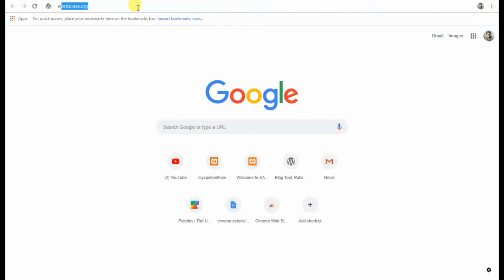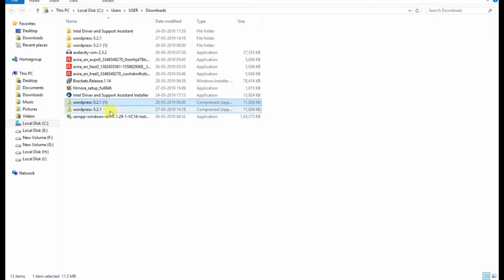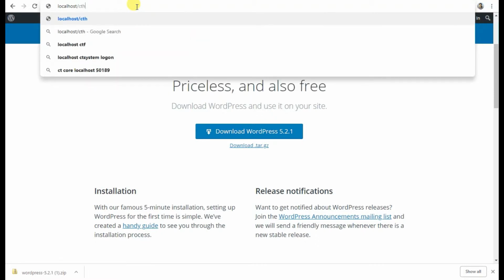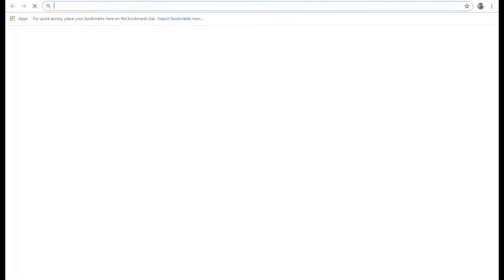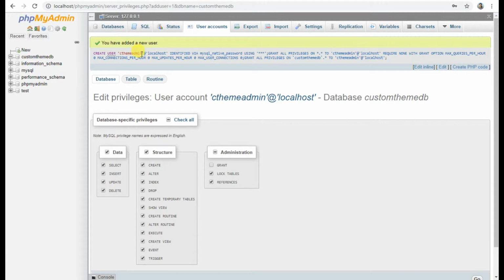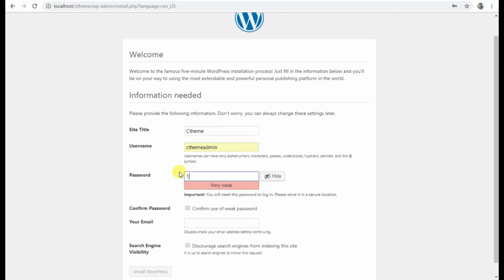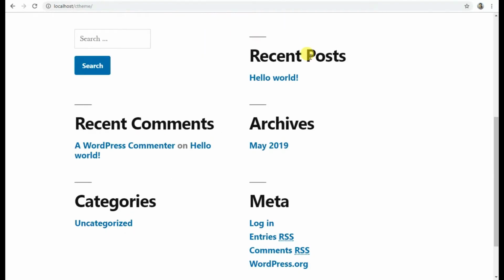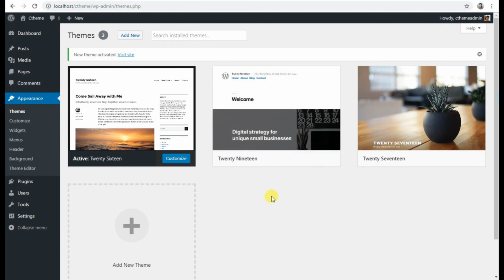How to create a Wordpress Theme using Bootstrap 4 Framework Part 3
In this video one can learn about how to install wordpress